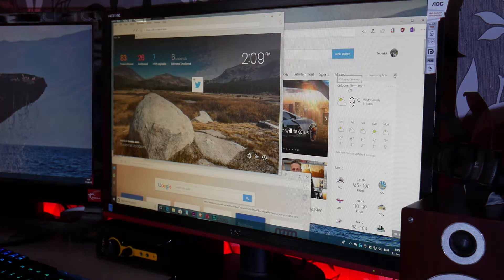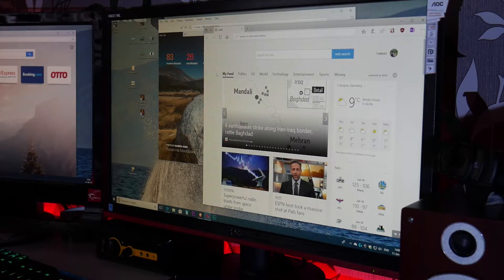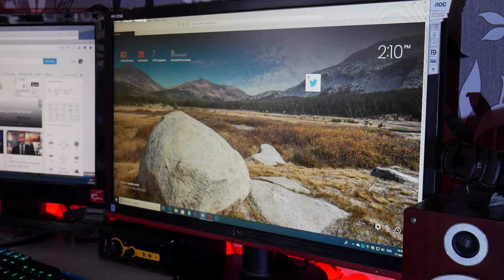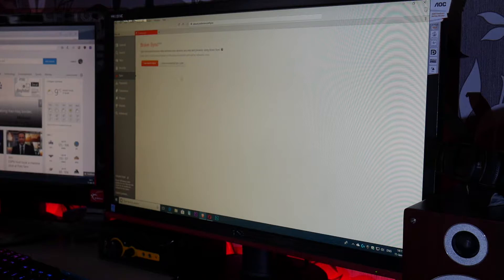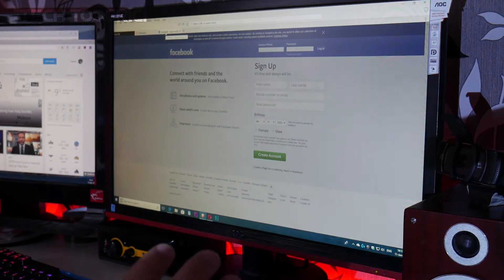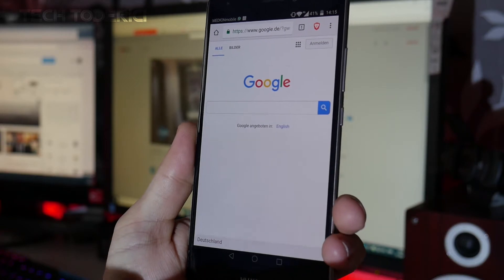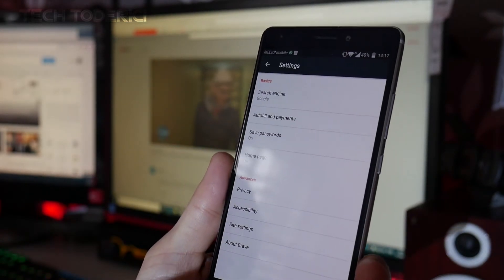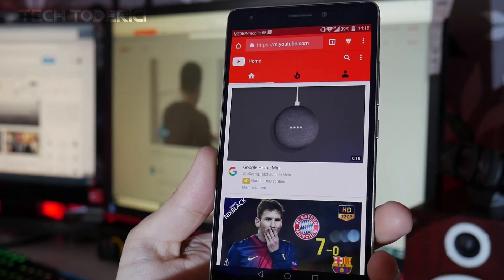Brave Browser for PC and Android, fast and secure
Brave browser an unknown browser which is very good on speed and also on features.

Camera used:
-- Lumix G7/G70
● Links for the camera:
• Amazon (Germany)
• Amazon (US)
• Amazon (UK)